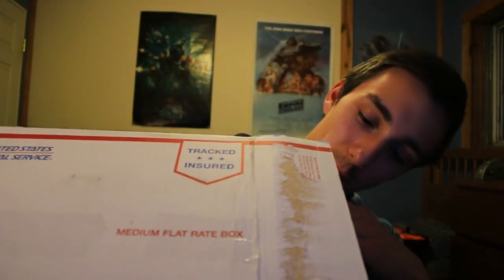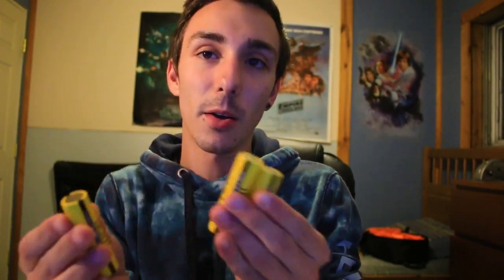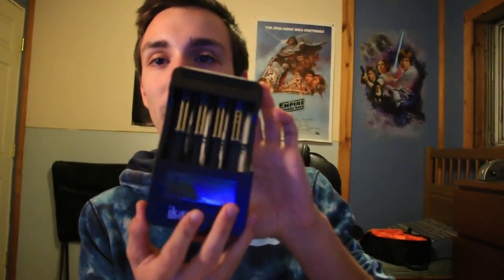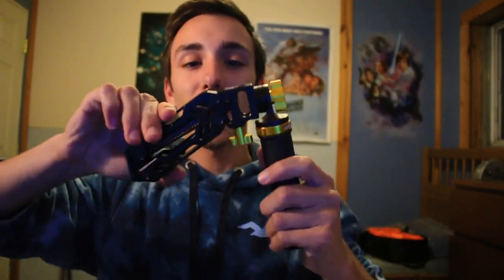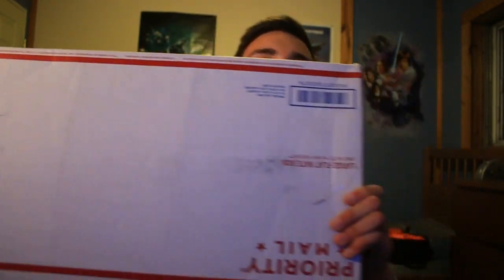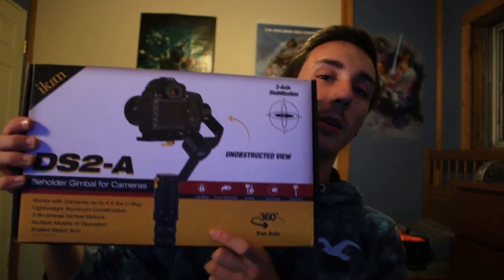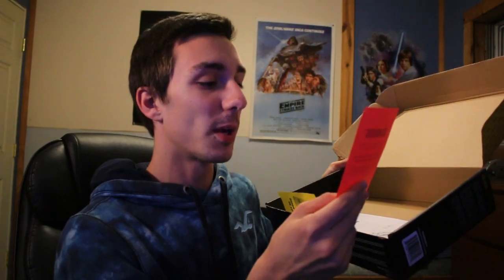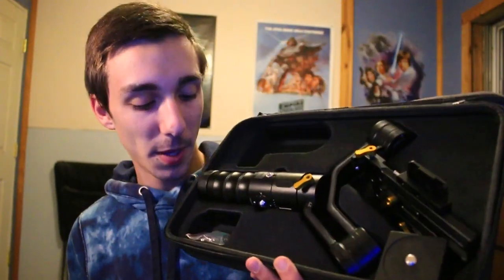Ikan DS2-A Camera Gimbal Unboxing